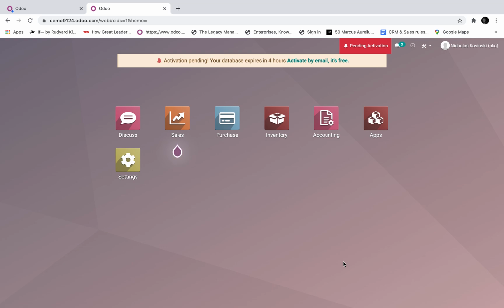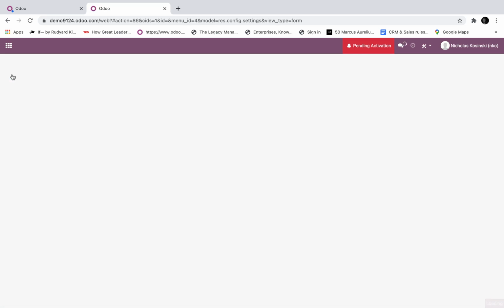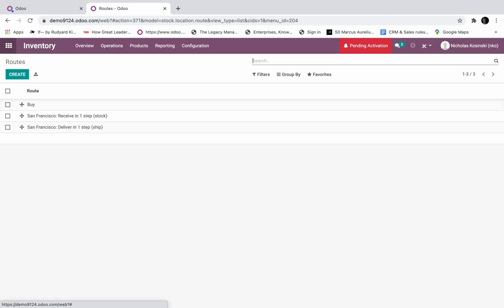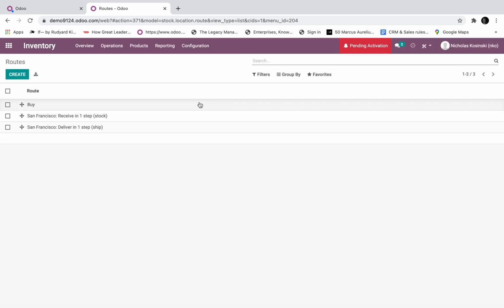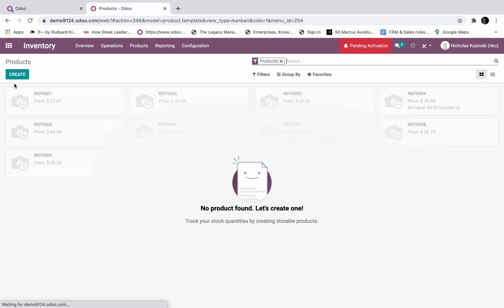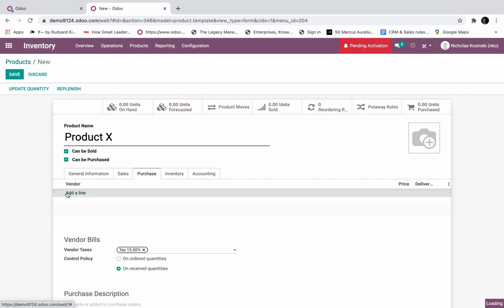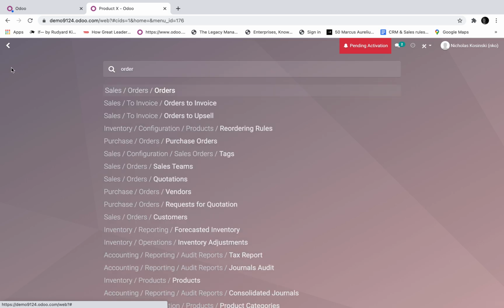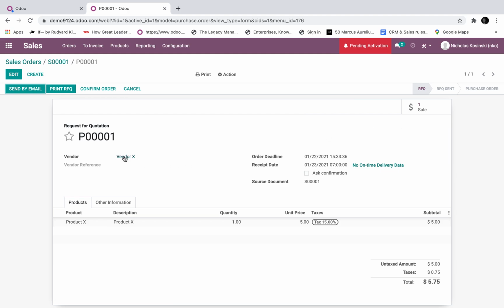Odoo V14 - How to Activate MTO